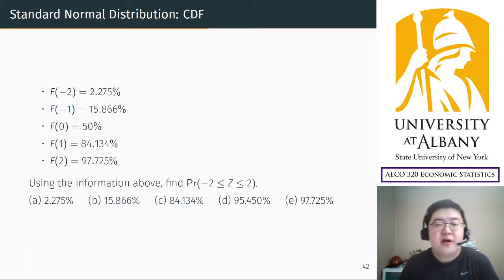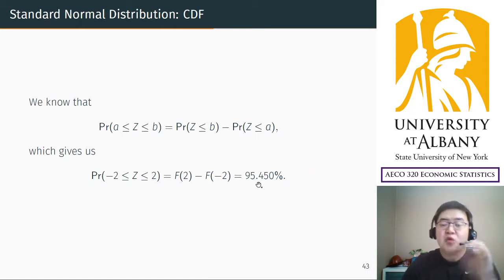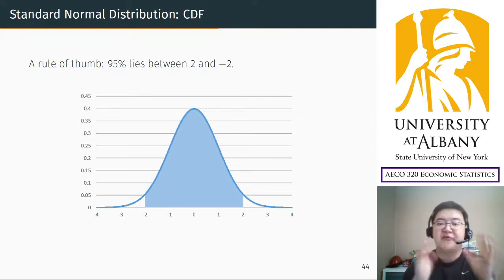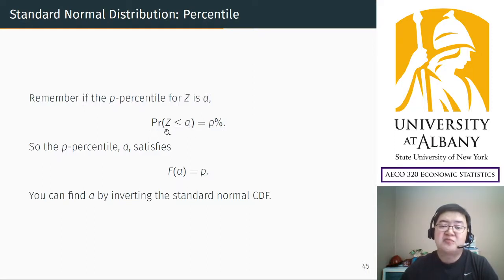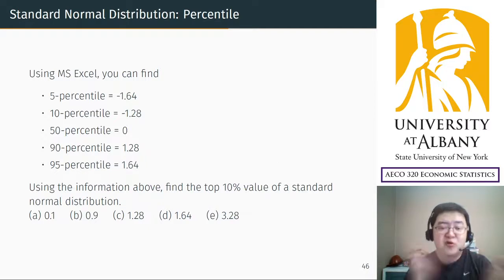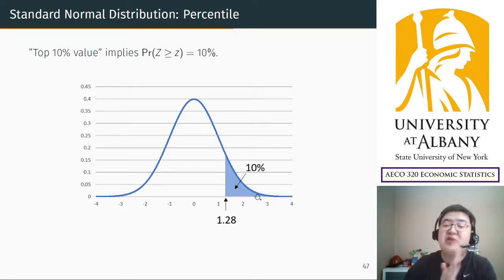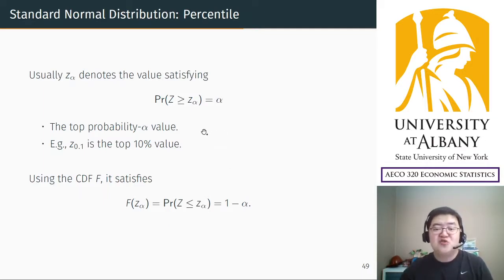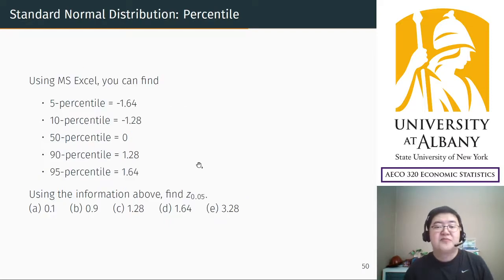Ch.6 Normal Distribution (2- 2 )